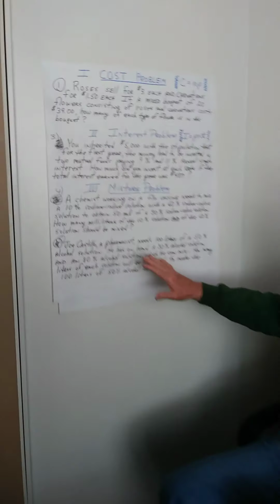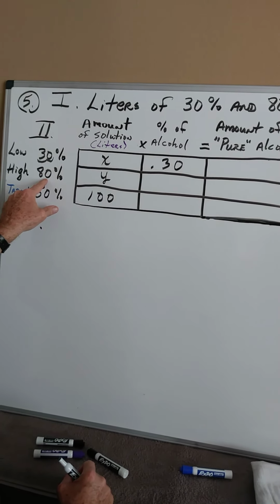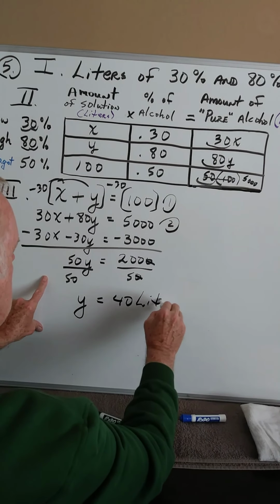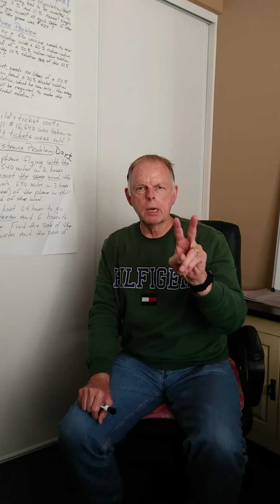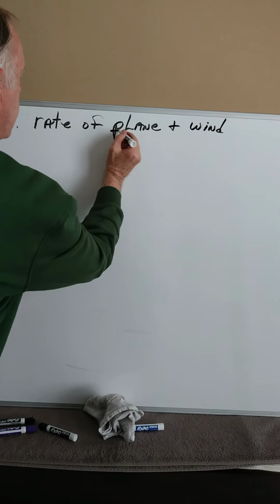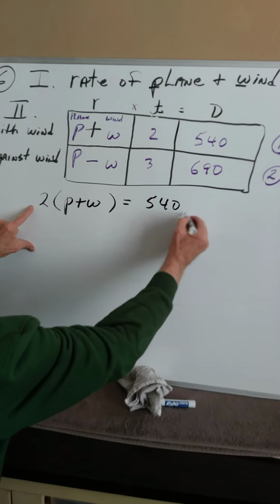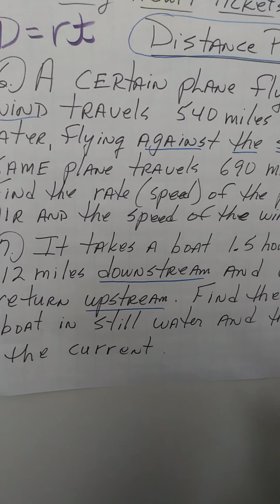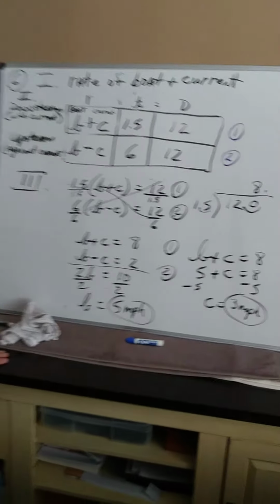SECTION 3.2 Part 3 SOLVING WORD PROBLEMS USING SYSTEMS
Solving mixture and distance problems.